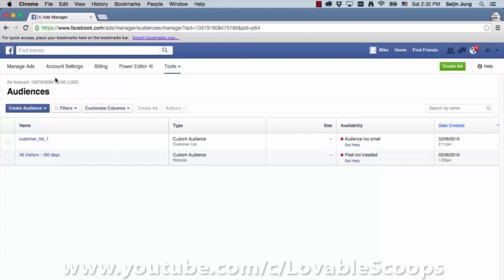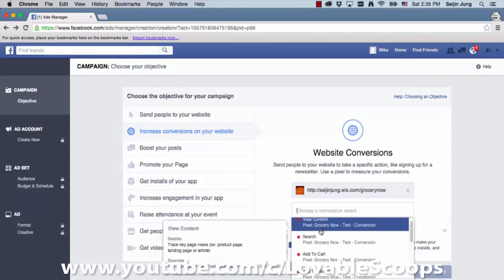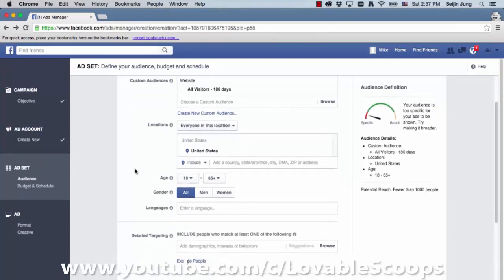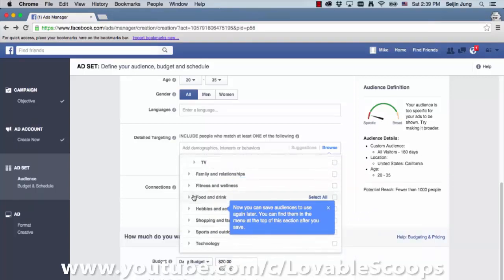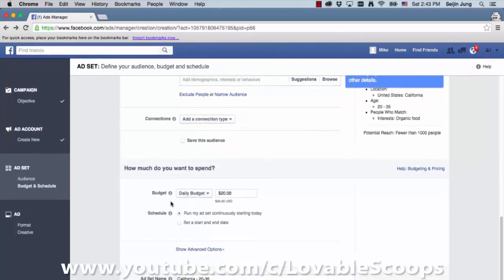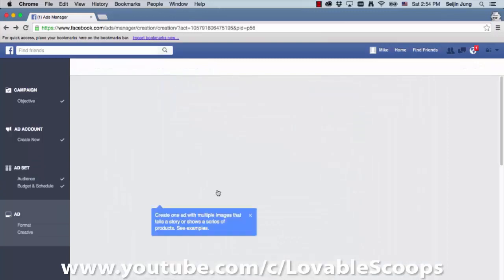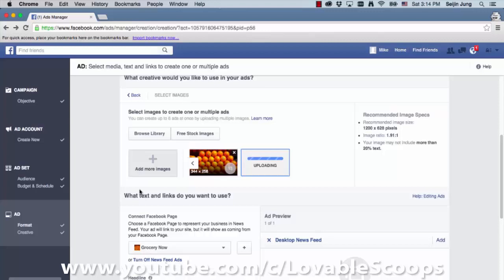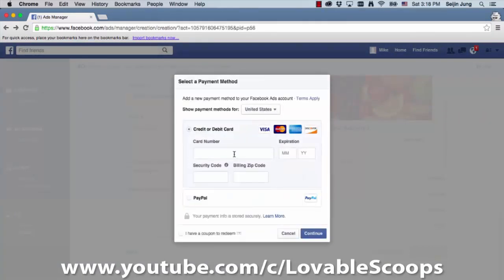How to Create a Facebook Remarketing or Retargeting Ad Campaign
Learn How to Create a Facebook Remarketing or Retargeting Ad Campaign